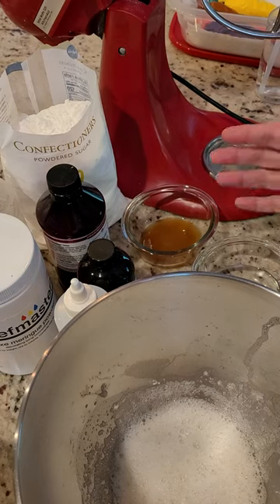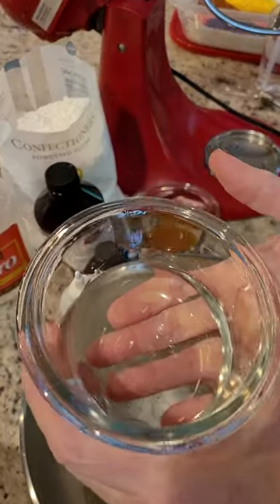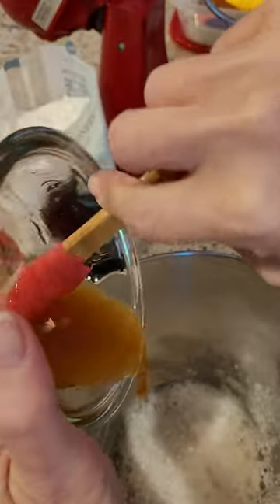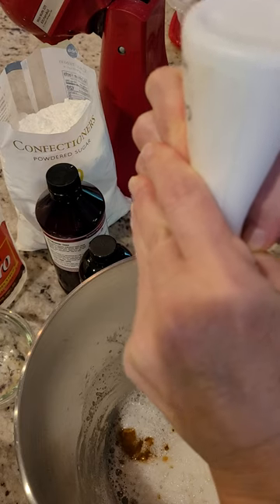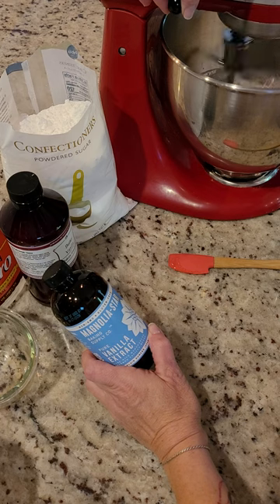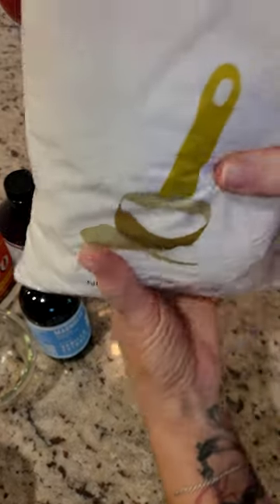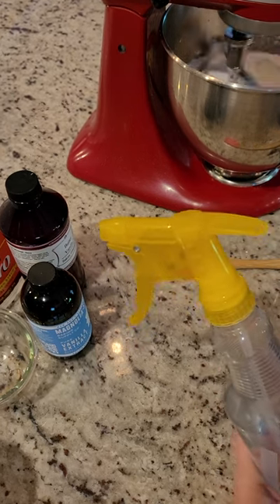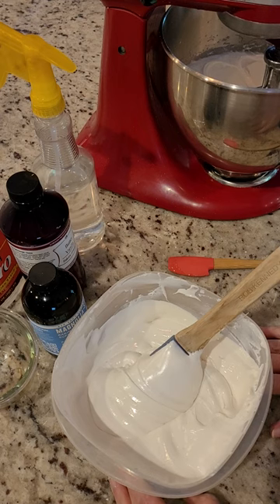The Best Soft Bite Royal Icing Recipe and Method aka Puffy Icing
For those who hate the taste of Royal Icing (RI).
Don't taste it right away. great things take a little time. Just like a good bowl of Chili, it will taste VERY different after EVERYTHING has time to dissolve, rest, and incorporate!
*Note about the term "overmixed"
It refers to how much air has been incorporated into the icing, NOT how LONG you are mixing. Air is the enemy until you are actively decorating. I keep my icing in the tipless bags I decorate with, and it keeps most of the air off the icing. Your colors will separate, but you kneed or remix in a bowl and rebag.
I decorate every couple of days so my icing stays in the bags at room temp. If you decorate every couple of weeks, I would freeze the bags.

Here is my Royal Icing:
"Soft bite" but absolutely hard enough for transfers and doesn't smash when packaged.

4oz. Warm water
4TBS. meringue powder (I use Chefmaster)
3TBS. corn syrup
1tsp. White gel color (gives a great base for colors and helps with bleeding)
3tsp. Extract (your preferences and flavor combination)
2lbs. powder sugar (I use all brands, and I never sift)
Wisk the water and meringue just until it is mostly dissolved. Add the rest of the ingredients and mix using a paddle for 6 mins on low speed. Yes, 6 mins! On the LOWEST setting.
This makes a thick base. From here, add color and water to get the consistency you are after.